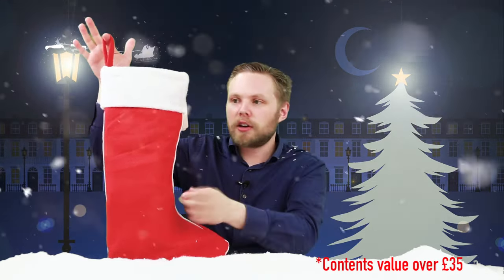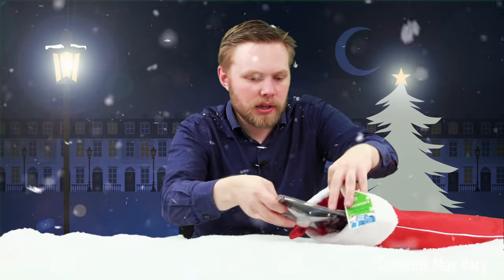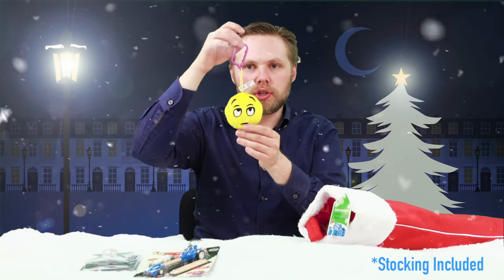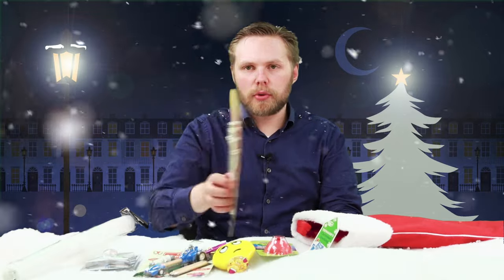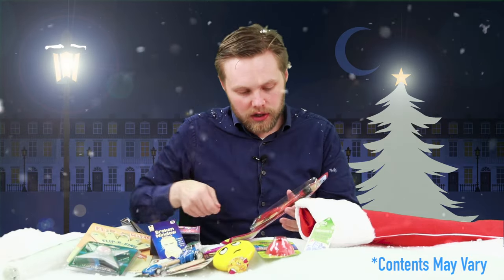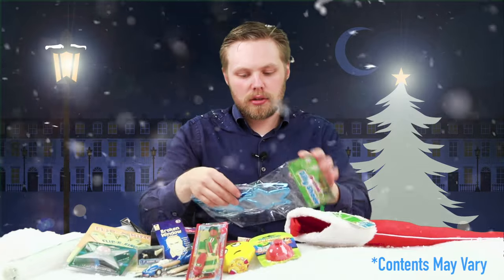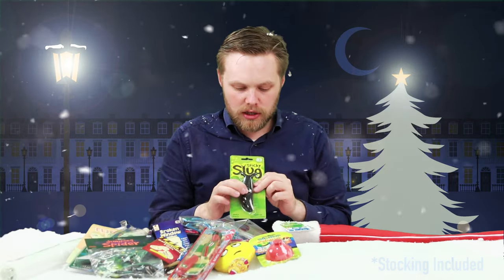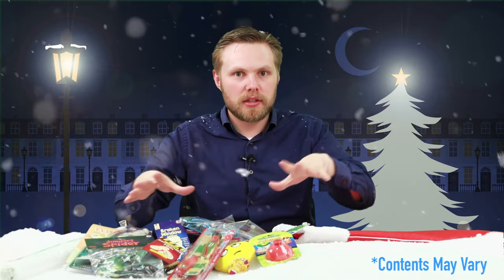2016 Boy Traditional Christmas Stocking 14 Plus from Hawkin's Bazaar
Christmas Stocking ready-filled with goodies for 14 years and older

Contents at 0:45

No time to stuff the perfect Christmas Stocking? Don't panic - we've already done it for you! Our Christmas Stocking is crammed full of little goodies sure to delight, including toys and games appropriate for girls 14 years and older. What's more, our 2016 Christmas stockings are just as fun as they were last year, but include a great range of new treats. Anyone would be delighted to receive one of these stockings at the end of their bed on Christmas morning. Contents vary from those shown.
Toys and games suitable for 14 years plus
40% saving on full price of items
Contents may vary from those shown
Stocking 56cm